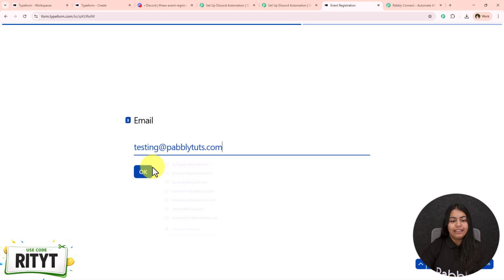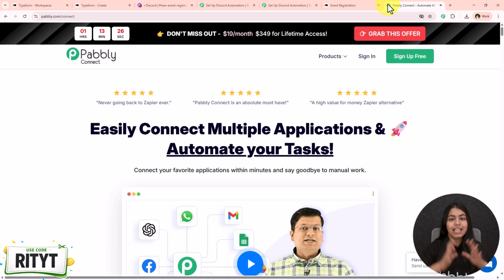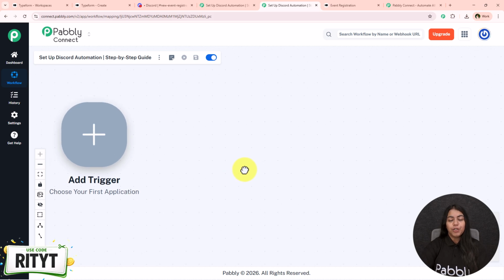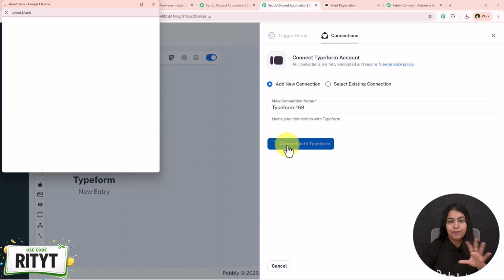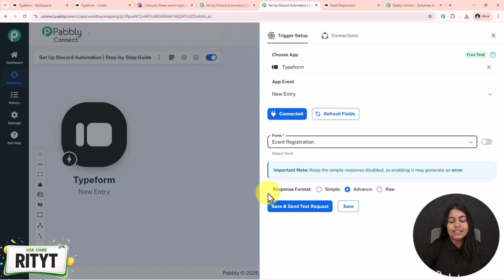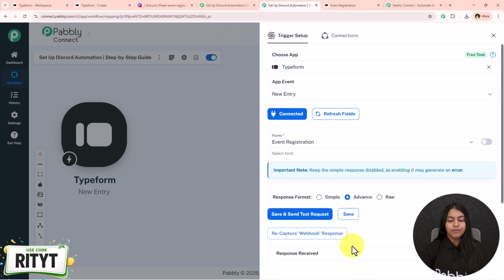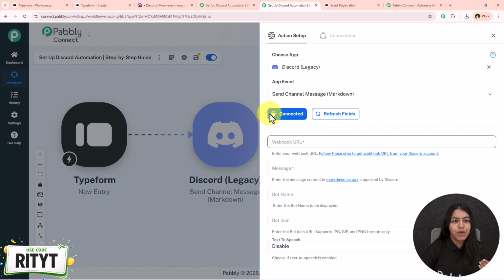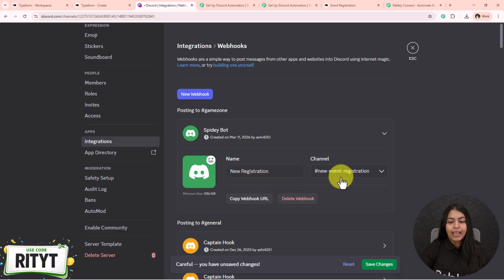How to Set Up Discord Automation | Step-by-Step Guide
In this video, you'll learn how to set up automation for Discord using simple step-by-step methods. We’ll guide you through the process of integrating Discord with various tools to streamline your communications and community management. Pabbly Connect plays a crucial role in this setup by allowing you to automate tasks such as sending notifications, managing messages, and integrating with other apps seamlessly. By the end of this tutorial, you'll be able to enhance your Discord experience, save time on repetitive tasks, and improve your overall community engagement.

Use Case:-
With this automation, you can automatically send messages, notifications, or updates to your Discord server whenever specific events occur, such as new leads, form submissions, orders, or content updates. This removes manual posting, keeps your community or team instantly informed, and helps you manage communication efficiently within your Discord server.

Benefits of Pabbly Connect:

1. Automation: Save time, money, and resources by automating tasks.

2. Integration: Connect various web services to create efficient workflows.

3. Security: Enjoy industry-standard security for your data.

4. Scalability: Easily add new applications and services to your workflow.

5. Cost-effective: Choose from plans suitable for different business sizes, with no charges for internal tasks.